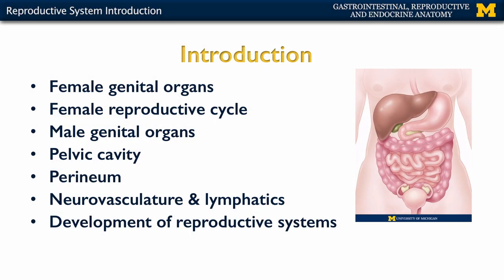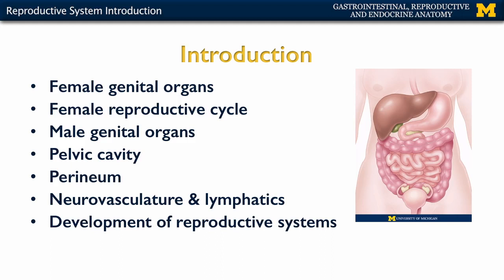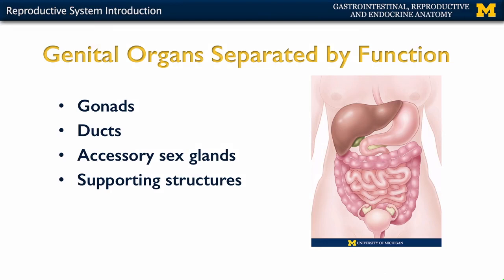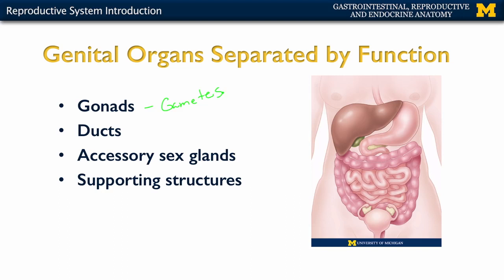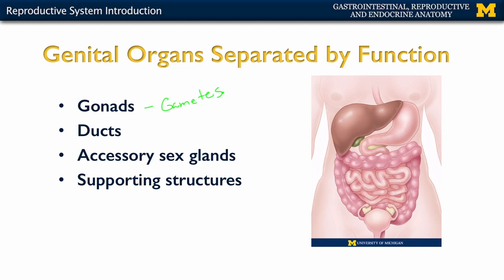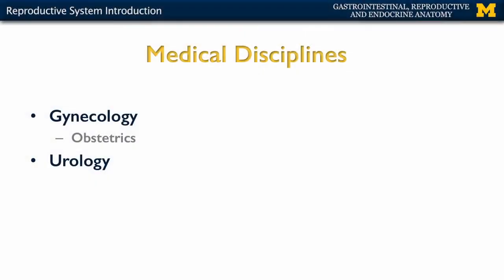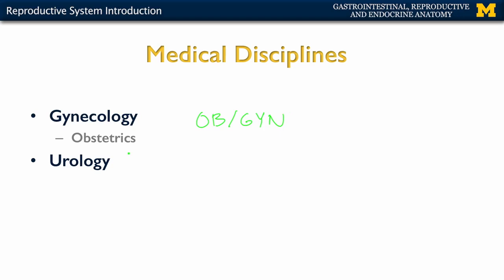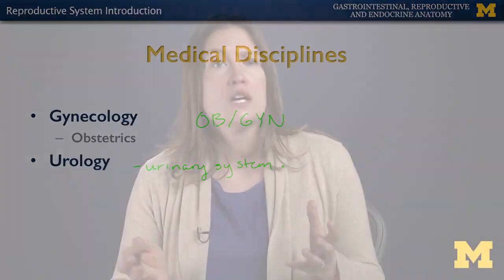Reproductive System: Introduction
A short lecture by Dr. Kathleen Alsup introducing students to the anatomy of the reproductive systems of the human body.
In this lecture, the biological sex terms male and female are used, but please note that concepts of sex and gender merit more discussion than what is provided in this short lecture and identities can vary between individuals.